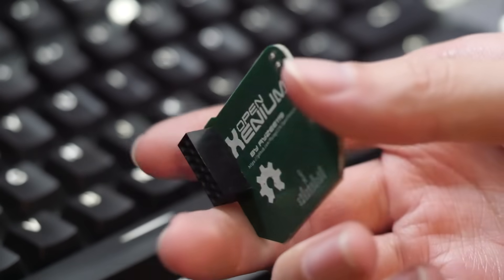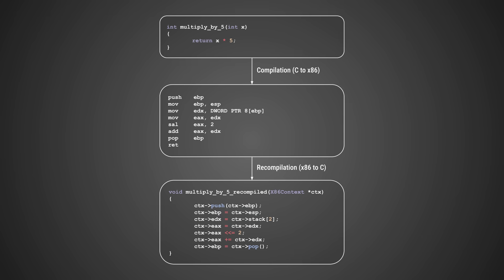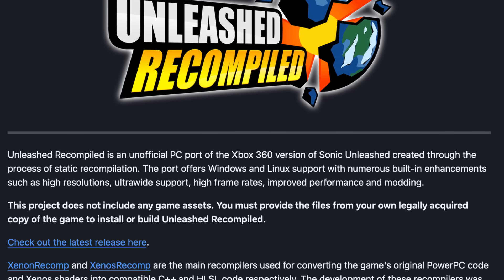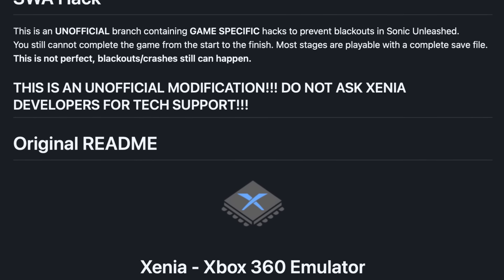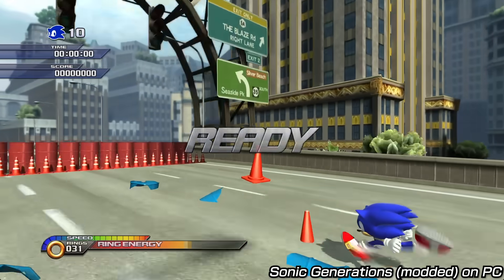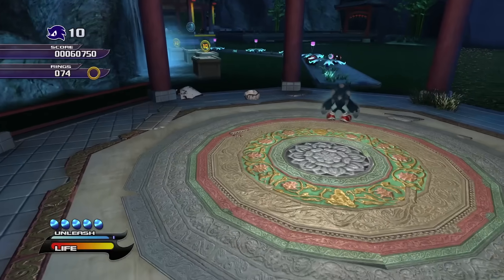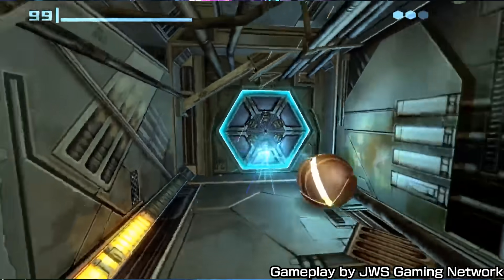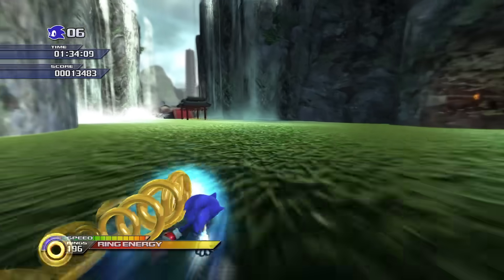So... how exactly did they port Sonic Unleashed to PC??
In this video, we take a deep dive into the recent Unleashed Recompiled project, including the history and the technical process behind its creation.

▶Researched and edited by: Ramen2X (contact -at- ramen2x -dot- com)

Additional gameplay by Emulators & Gameplay HD, Mtbcooler, CliffTurbo

▶Special thanks: Skyth, Hyper, Sajid